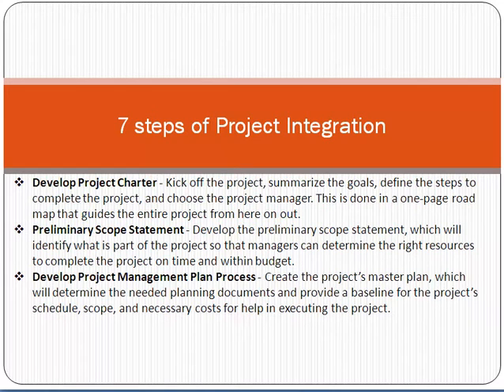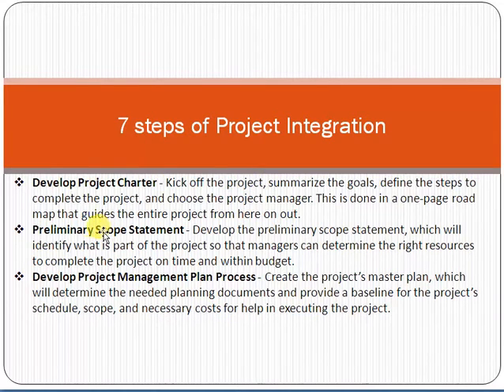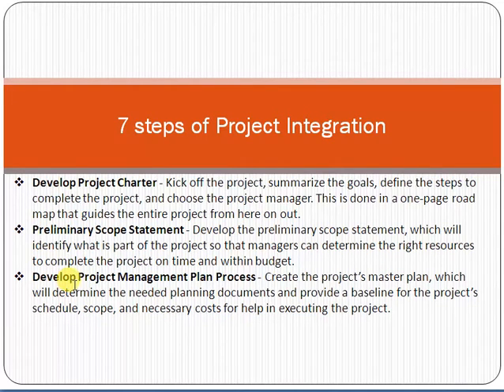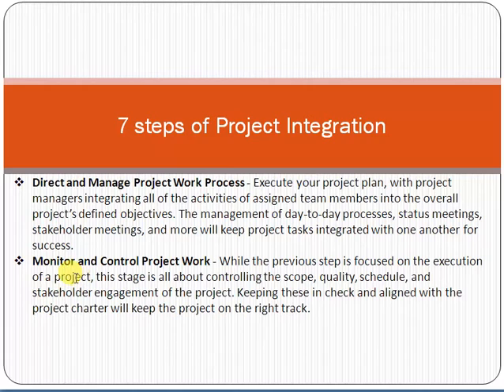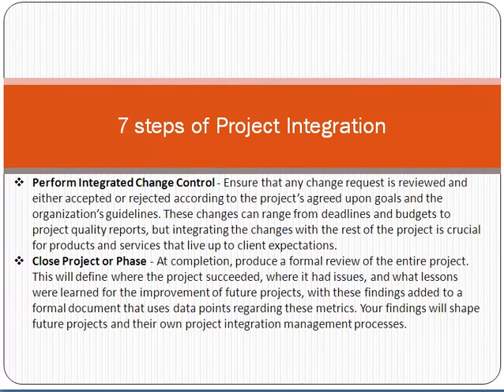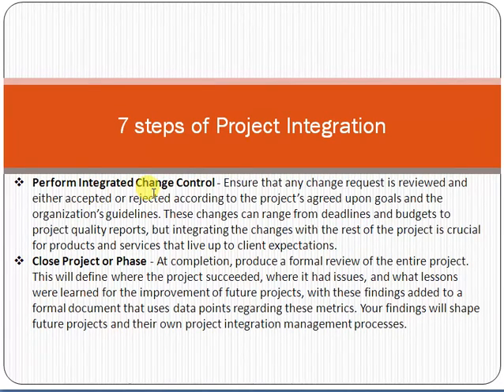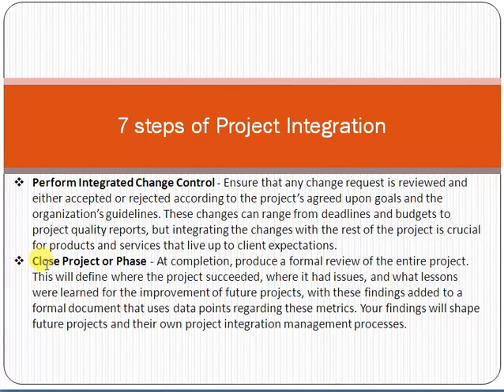What is Project Integration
Integration Management is the process, where the Project Manager, is handed the authority to monitor and coordinate the functions and activities taking place at various levels of the organization. The integration is to ensure that the team works towards completing the given project by making sure that it meets the scope, budget and time. Effective execution of integration management is regarded to be a critical success factor for the Project Manager.